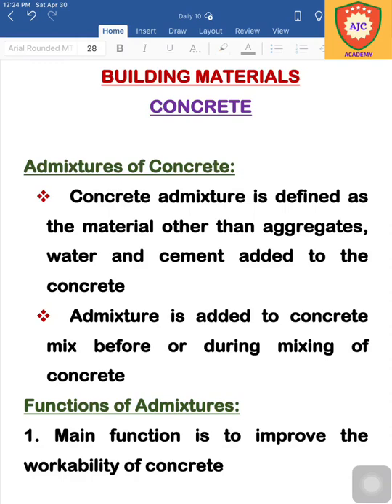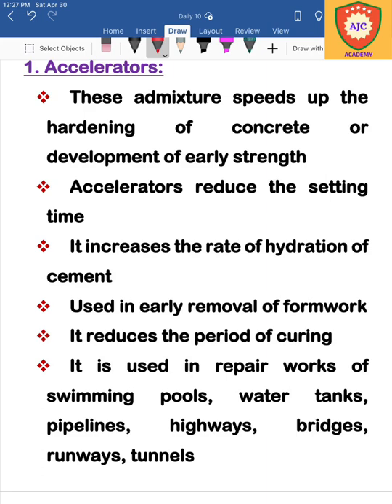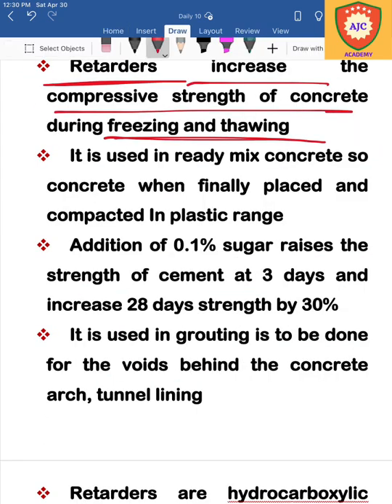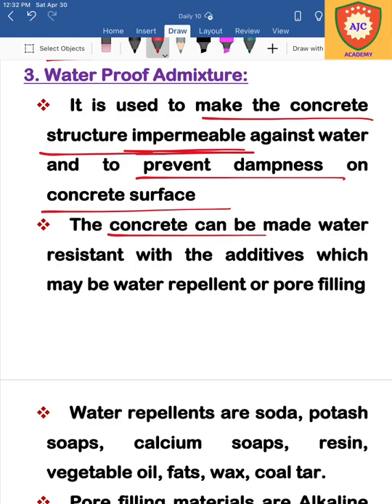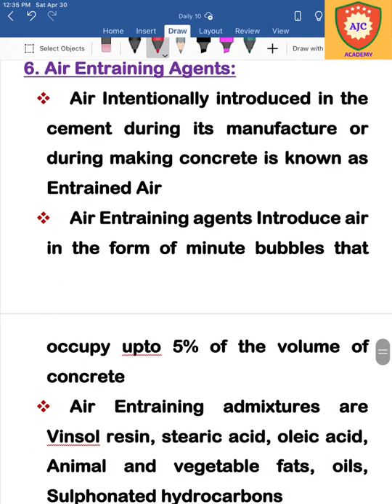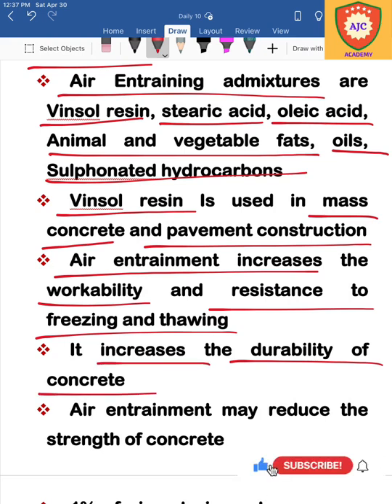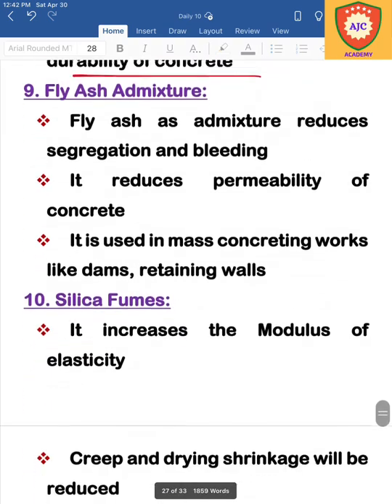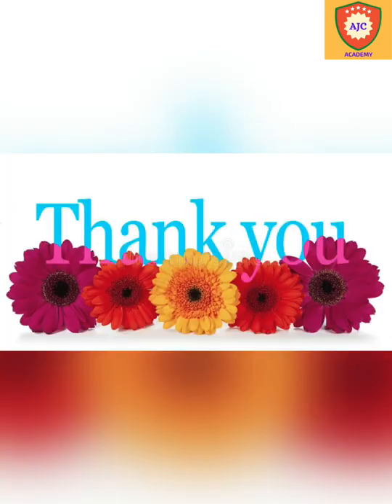TNPSC AE - Building Material/Concrete/Important Points - 6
TNPSC AE

CIVIL ENGINEERING

BUILDING MATERIALS

CONCRETE

IMPORTANT POINTS

PART - 6